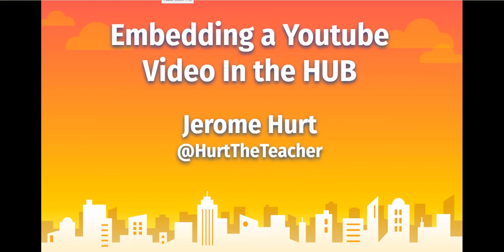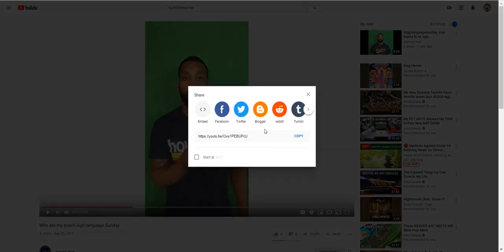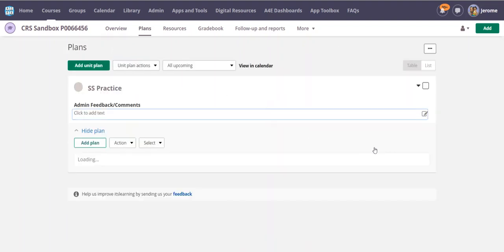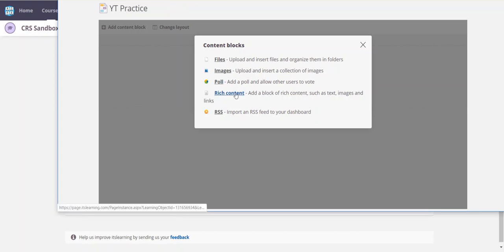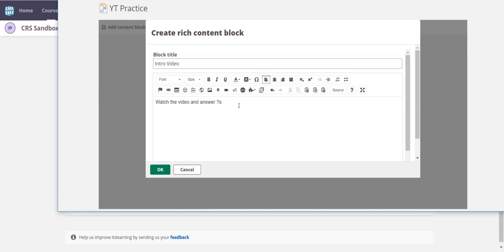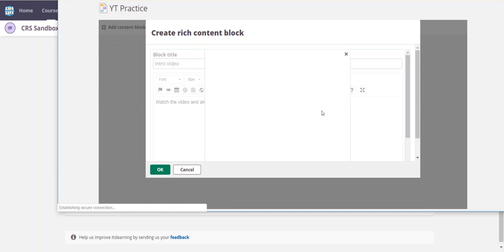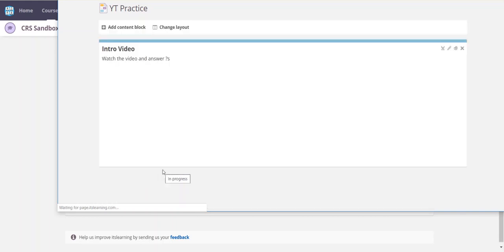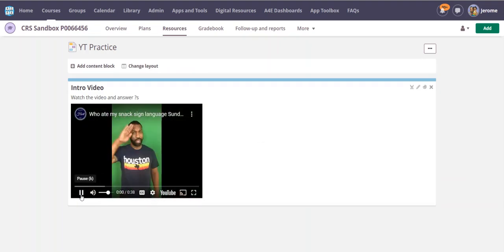How to Embed Youtube Videos in the HUB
How to embed a Youtube video in the HUB.